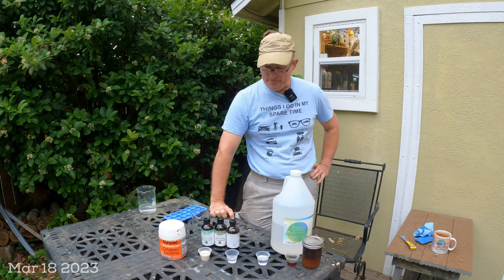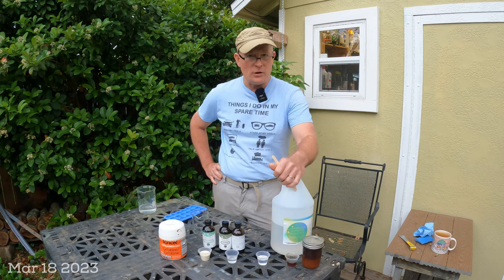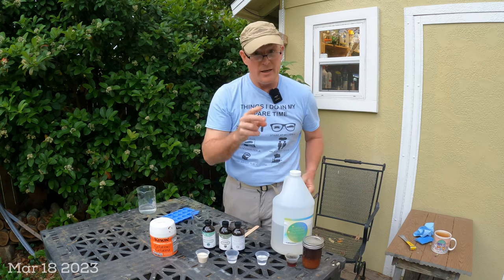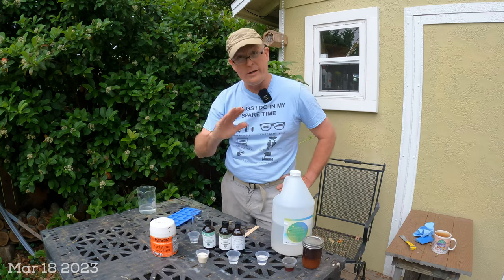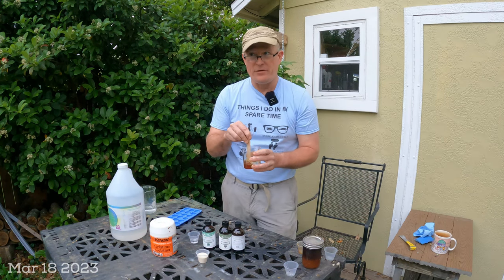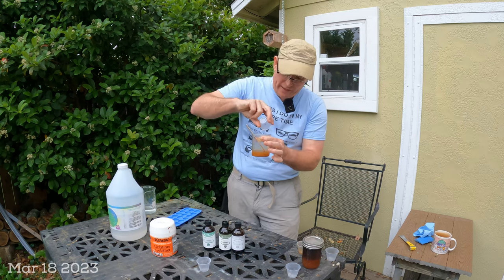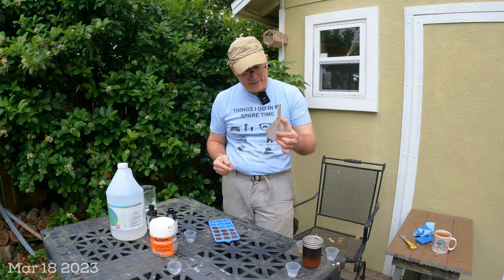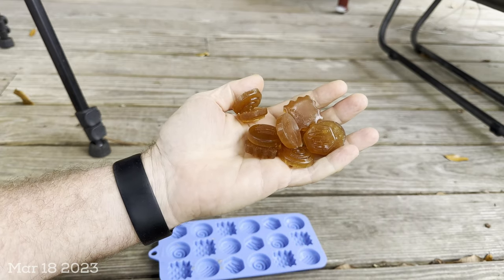Small Hive Beetle Treatment with Essential Oil Gummies - Jacksonville FL Zone 9a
The base recipe for this formula is credited to Chris Werner posted in this video by Bob Binnie

The recipe used in this video:

1 part water
1 part honey
2 parts vegetable glycerin
2 parts gelatine

For  10 Essential Oil gummies I used:
10ml water
10ml honey
20ml vegetable glycerin
20ml gelatine
50d (2.5ml) Tea Tree Oil
50d (2.5ml) Eucalyptus Oil
50d (2.5ml) Camphor Oil